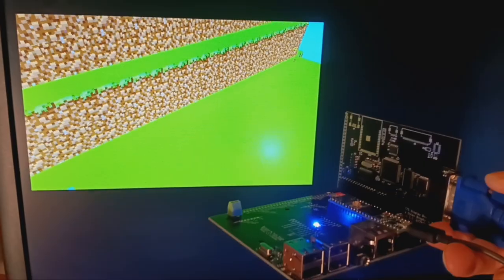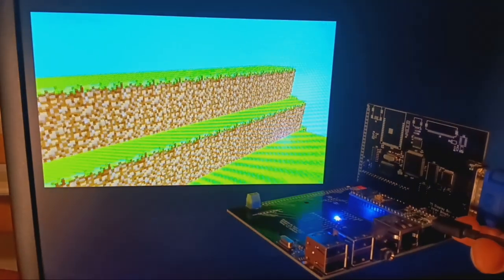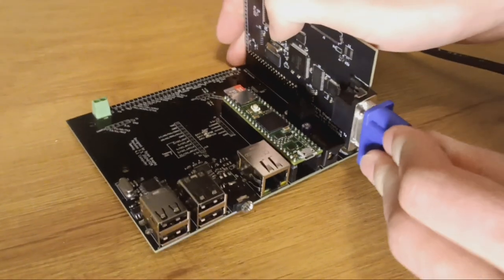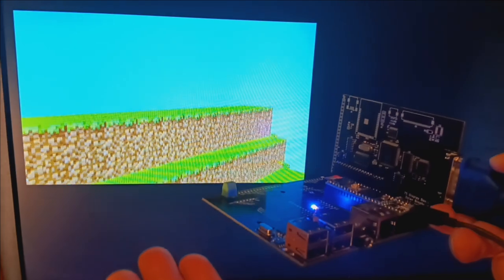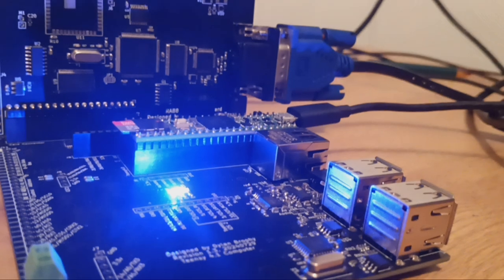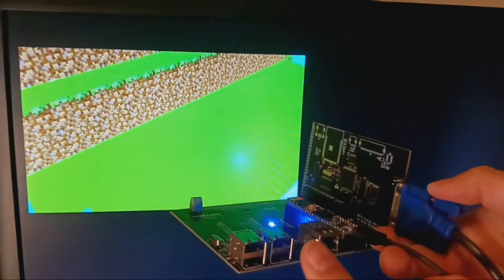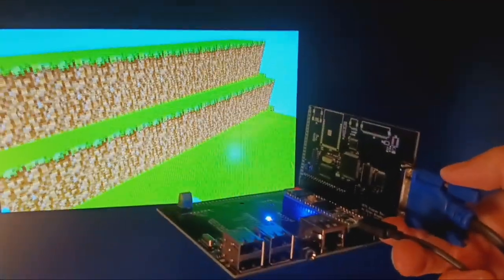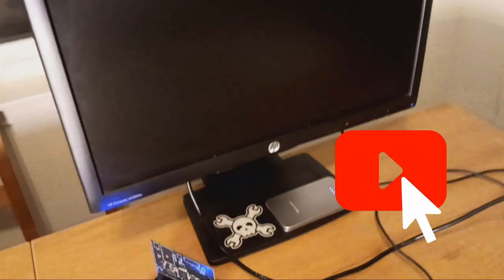Arduino Minecraft test/demo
Testing a voxel game on the Teensy 4.1, in an arduino environment - very exciting!